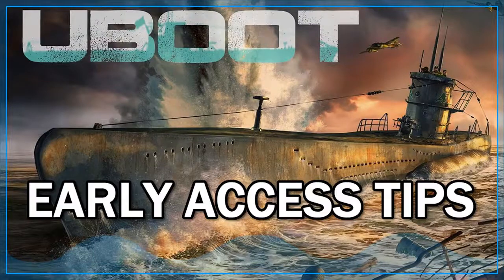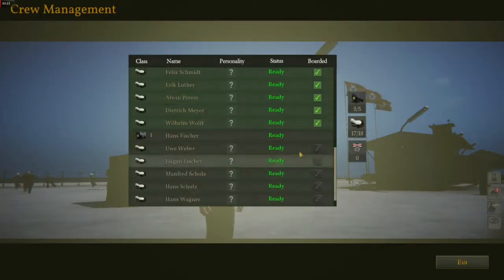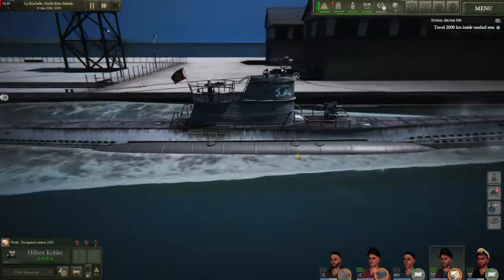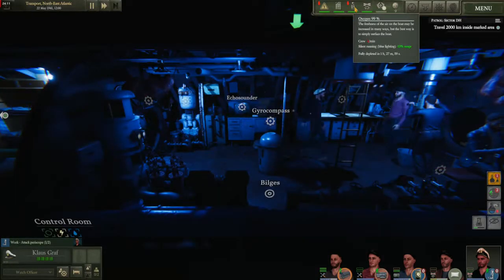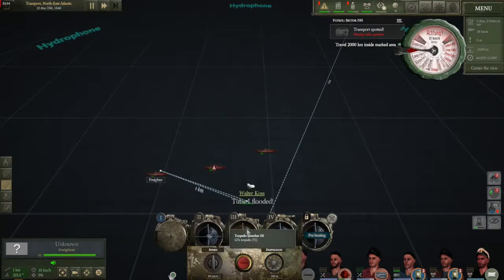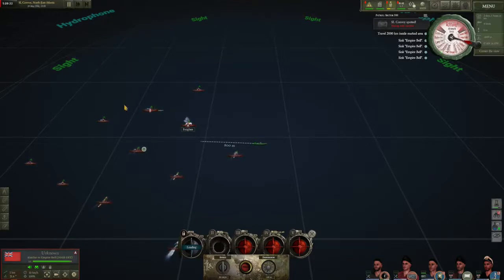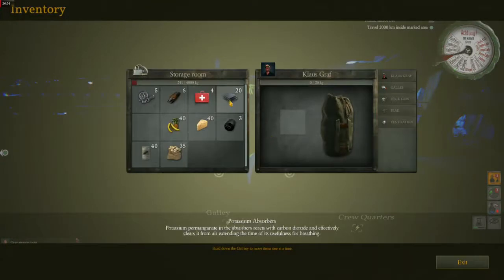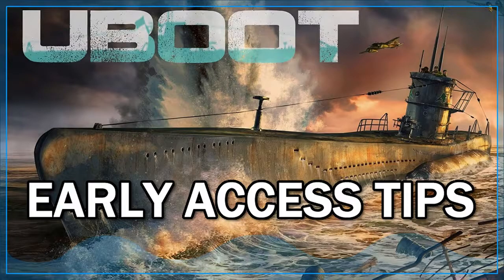Game Tips & Tricks UBOAT Video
Shakhawat online BD is the best gaming, news and entertainment youtube channele. We are provide full entertainment for any people.

Pintarest:
Linkding:

UBOAT Video